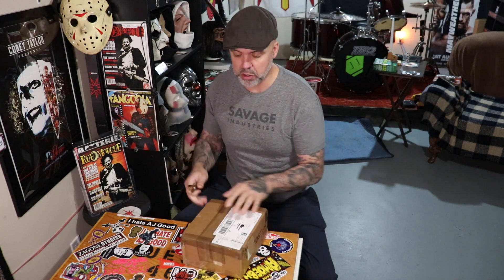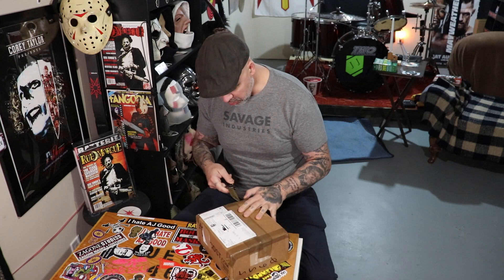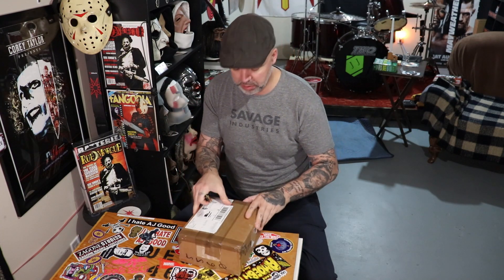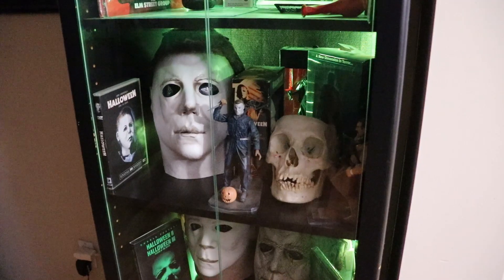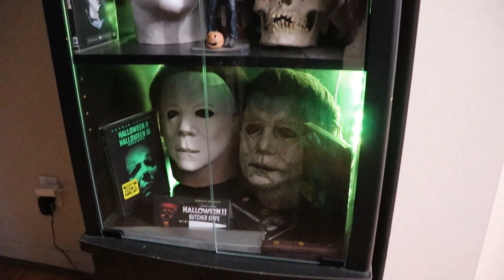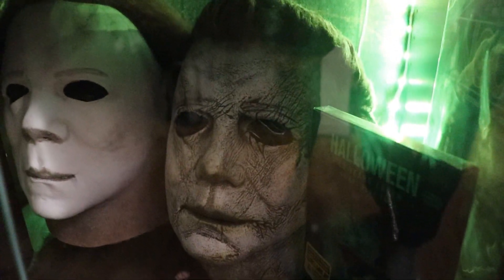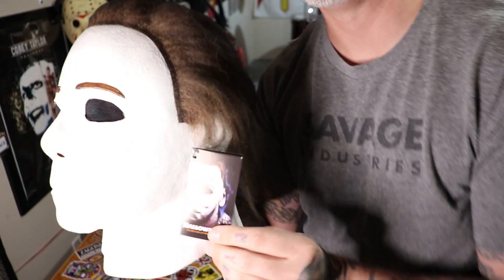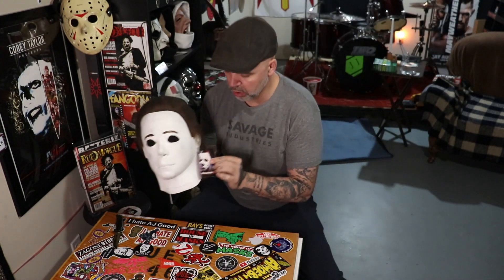Trick or Treat Studios Halloween 4 Michael Myers Mask Unboxing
It's the Return of Michael Myers